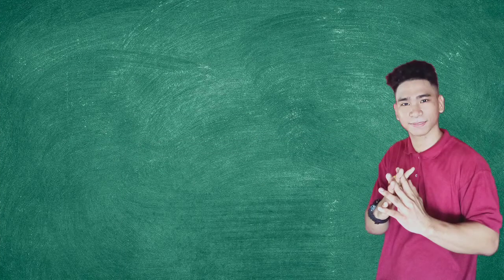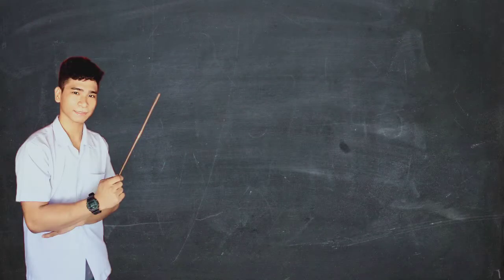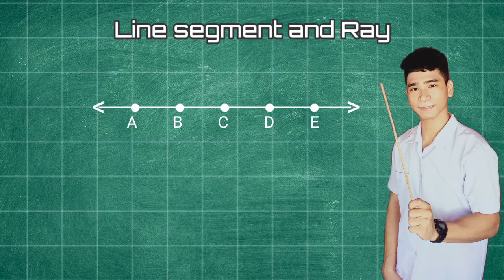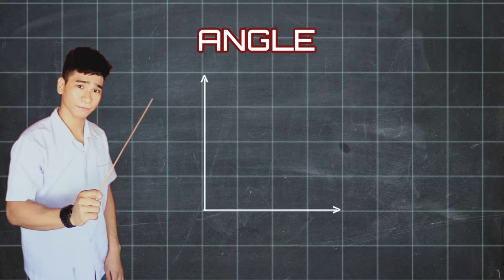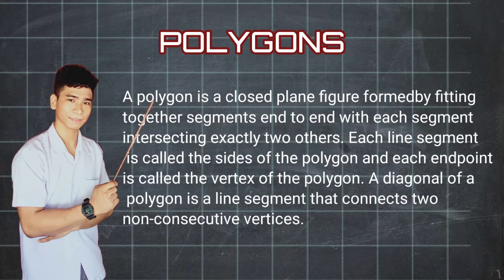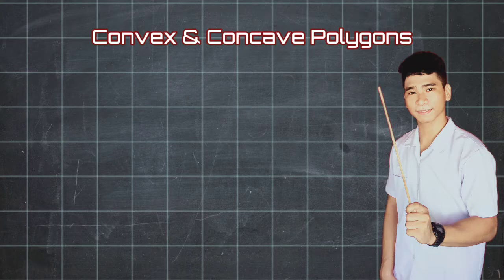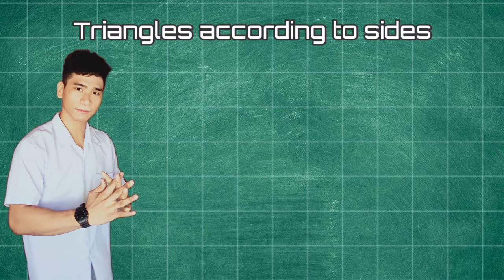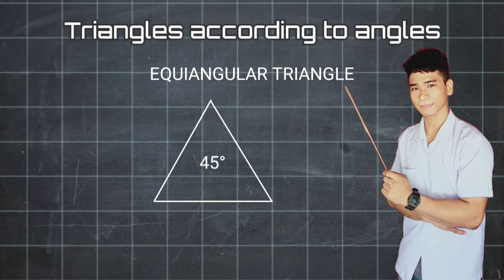SCHOOL PROJECT 8 📽️📕✏️ Basic Concepts in Geometry